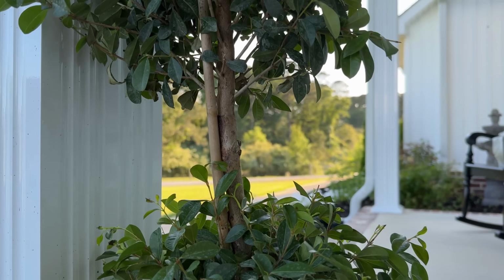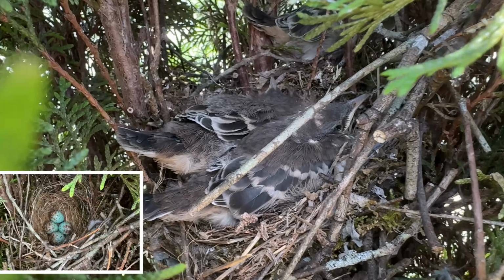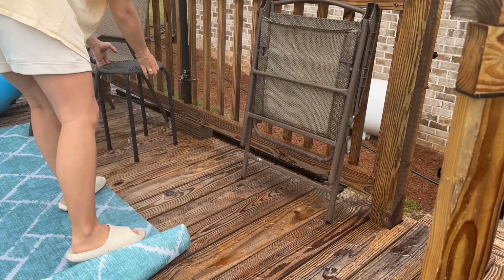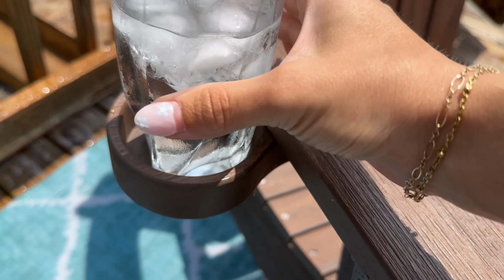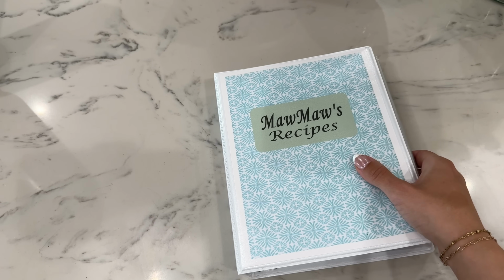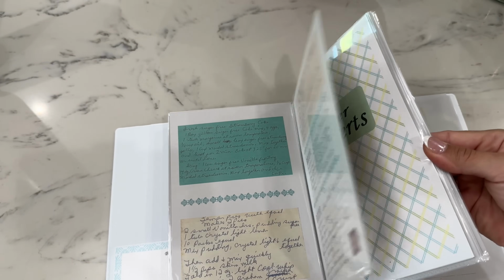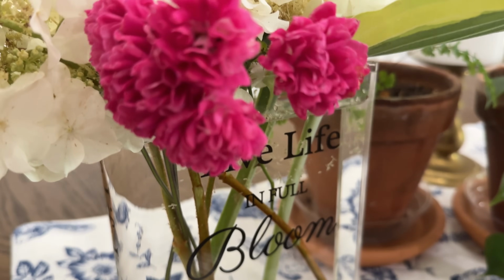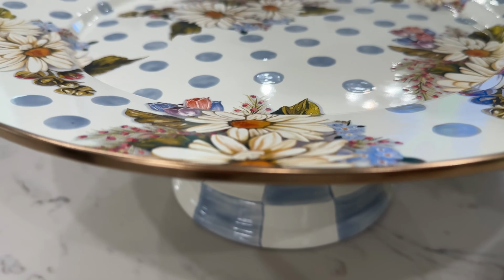Mother’s Day Weekend Vlog! FINISHING OUTDOOR PROJECTS • BAKING • & THE MOST SPECIAL GIFTS!!!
Psilvam 2nd anniversary store celebration event time is 5/18-5/27!